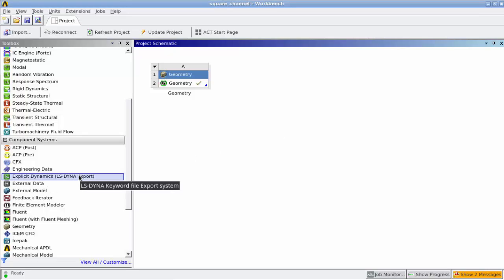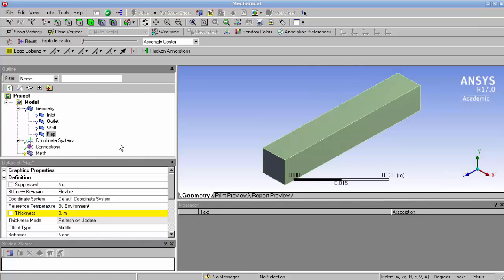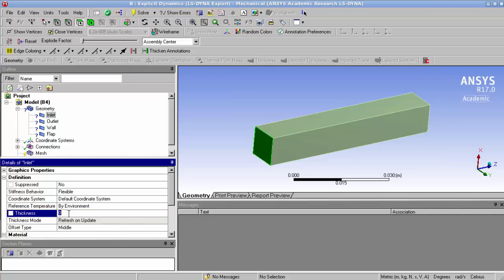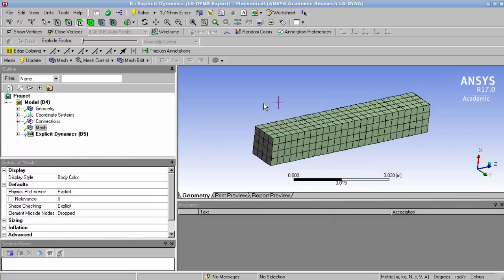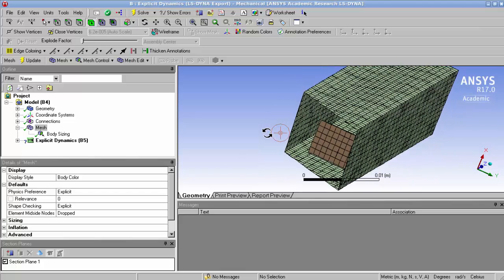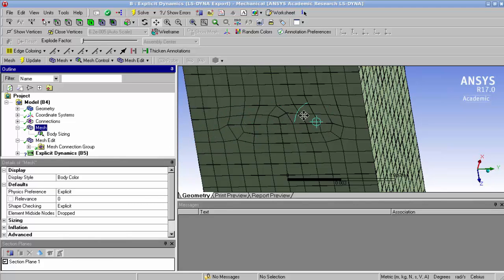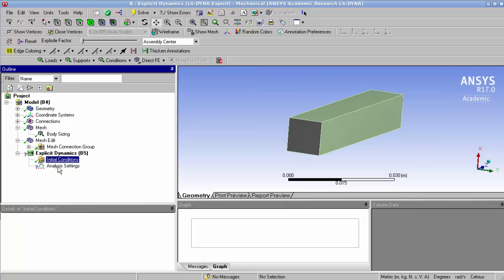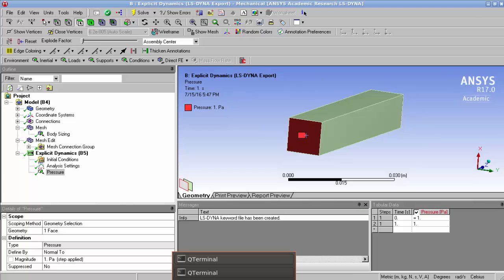ANSYS Workbench to LS Dyna: Part 2 - Mesh preparation and LS Dyna export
Welcome to this video series about ANSYS Workbench and LS Dyna! This video is about creating a surface mesh in the ANSYS Mesher Module. You will learn how to mesh the problem geometry and export it as a .k file.

LS Dyna is not owned by ANSYS but by Livermore Software Technology Corporation (LSTC), and can be purchased through their local distributors.